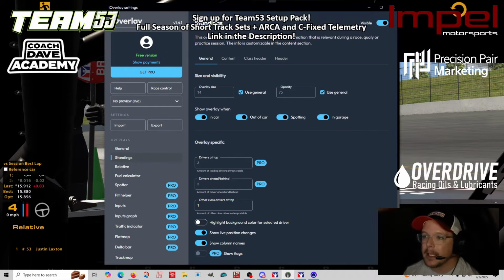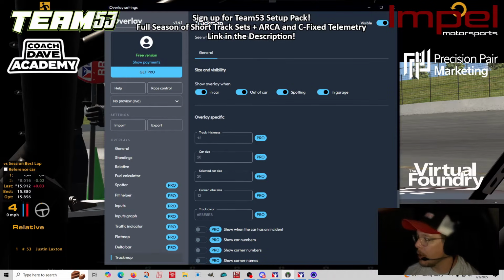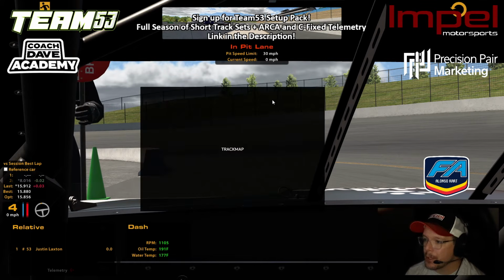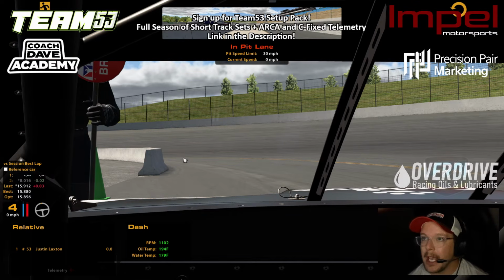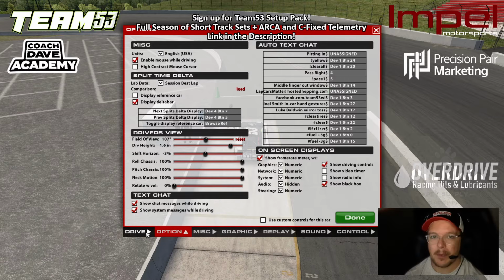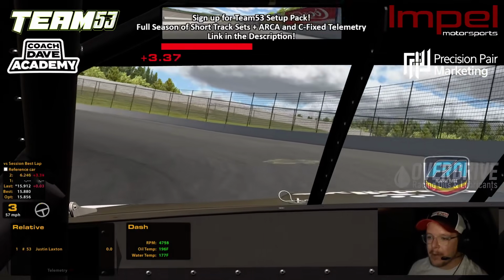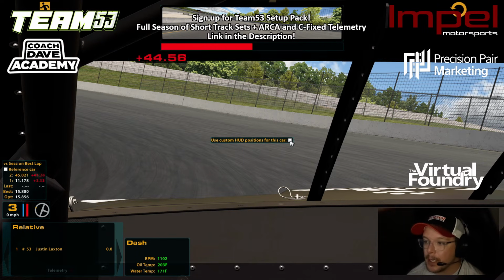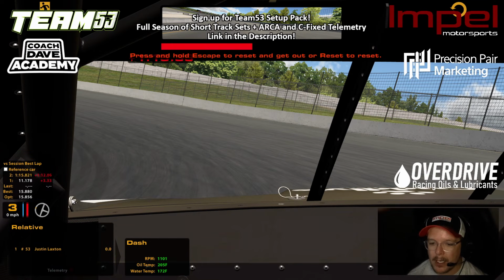Simplify Your iRacing Setup! Cut the Clutter!!! What Overlays I use for iRacing as a 7500 iRating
Learn what overlays I use on iRacing to help me focus on racing, and less on the data in the moment.

Looking to get setups for short tracks? Join Team53 for Season 3! Join through our discord or head over Team53's website. Both Linked below.

Need Sim Racing Equipment?
Need Oil or Lubricants? Check out our Overdrive Racing Oils & Lubricants - An independent Amsoil Dealer. Order online from Amsoil using this dealer